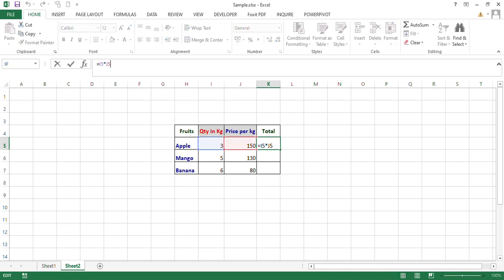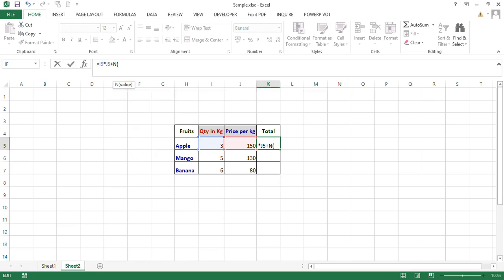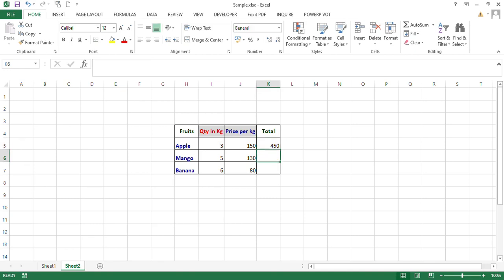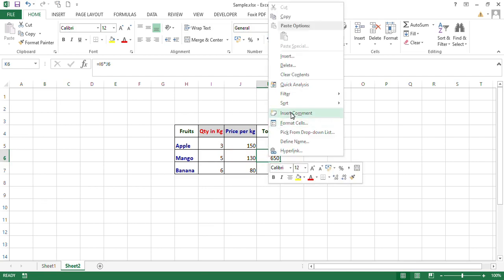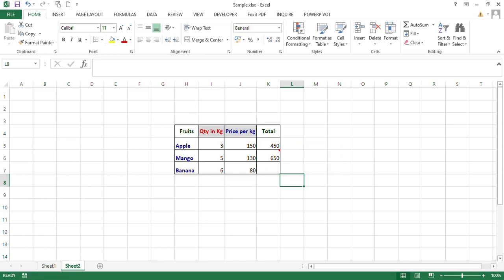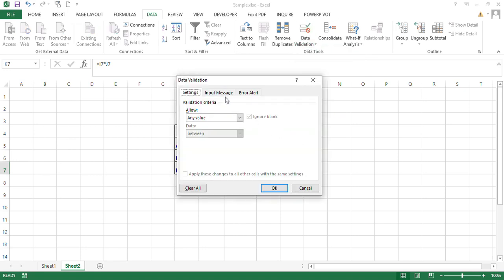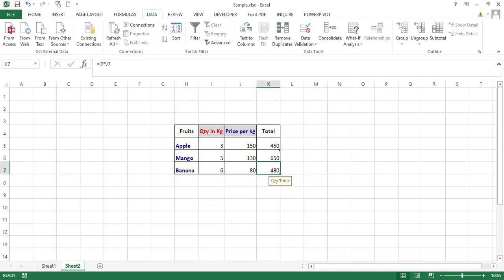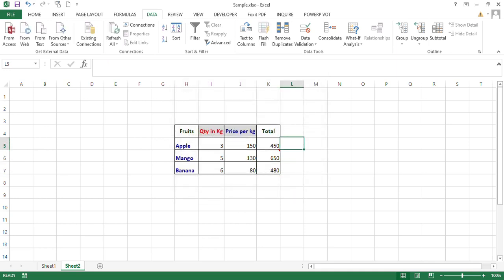Unlocking Excel's Hidden Feature: Adding Notes & Comments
In this video, we're going to explore the hidden feature of Excel that allows you to add notes and comments to your workbook. By using this feature, you can easily add comments and suggestions to your workbook, making it easier for you to understand and modify your data.

If you're looking to make your work in Excel more easy and efficient, then you need to check out this video! By using the comments and notes feature, you'll be able to work faster and more efficiently, and improve your work overall. Don't miss it!

 I have given 3 ways to add your notes or comments to a cell. I am sure this will be very useful.